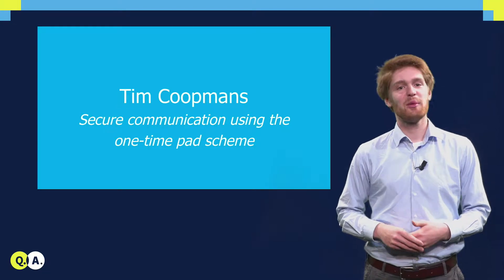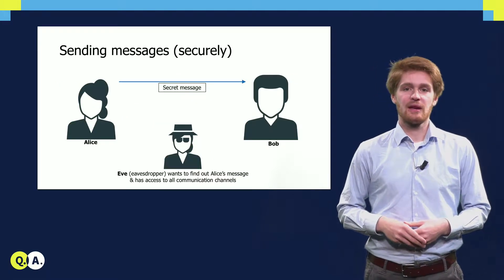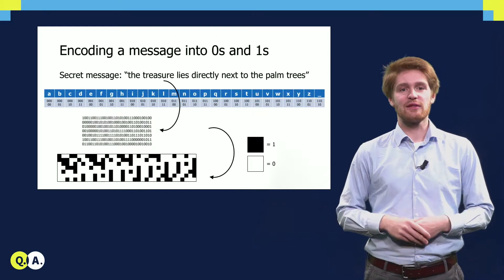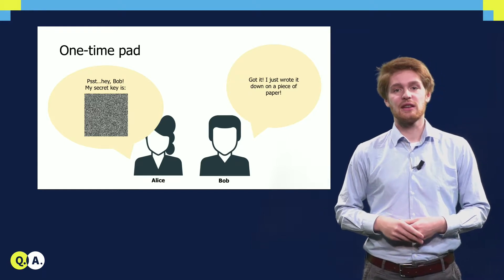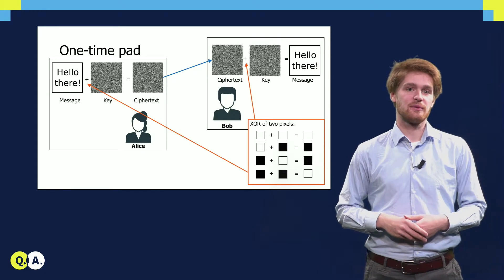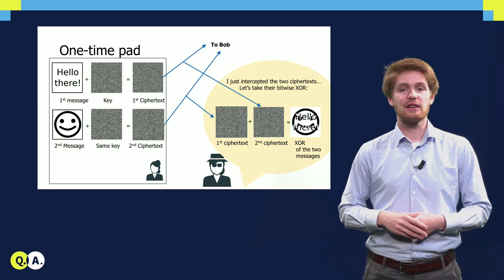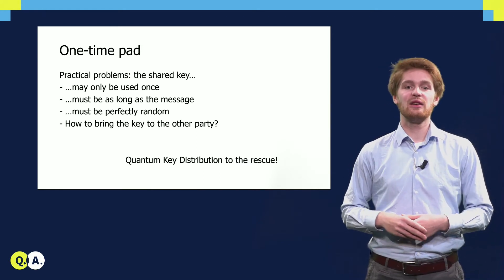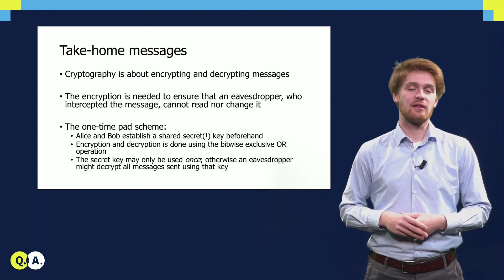Secure communication using the one-time pad | QuTech Academy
Video: Secure communication using the one-time pad